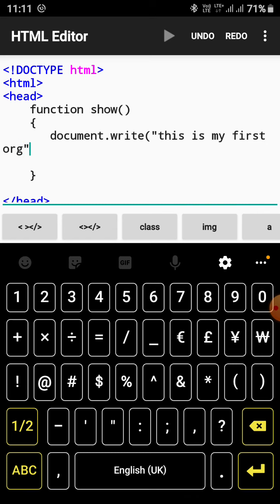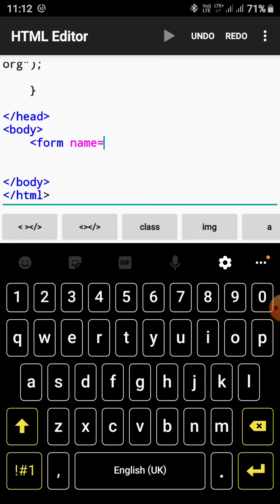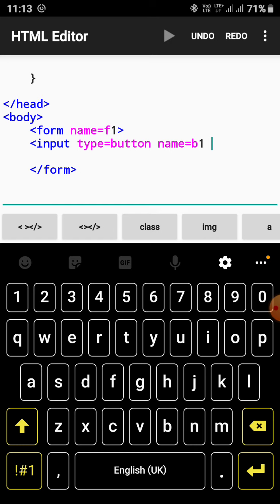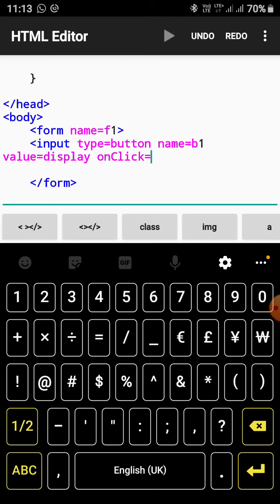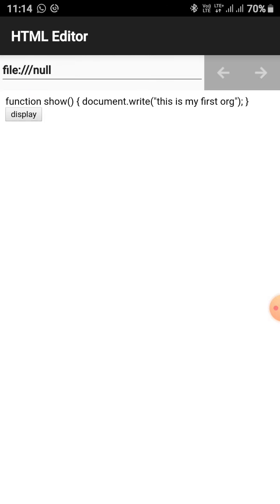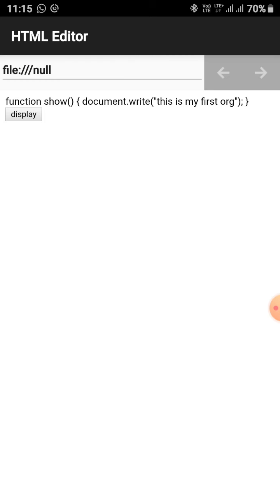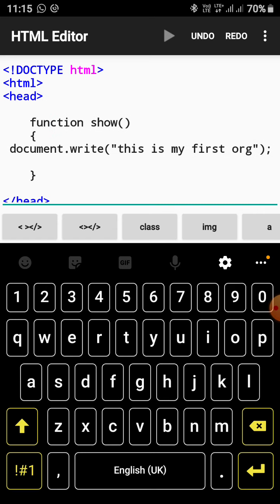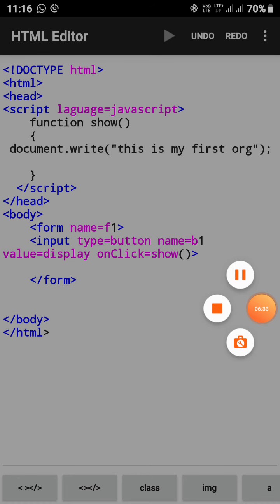First Simple Program in JavaScript